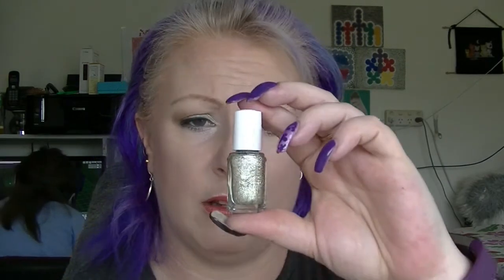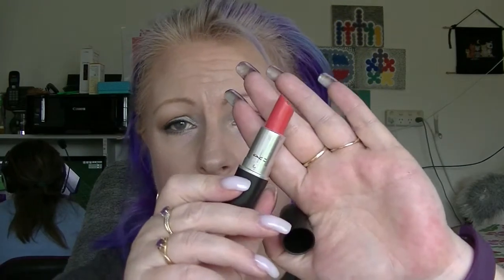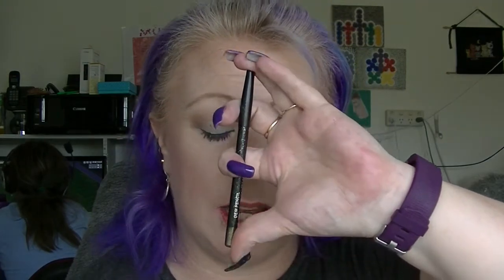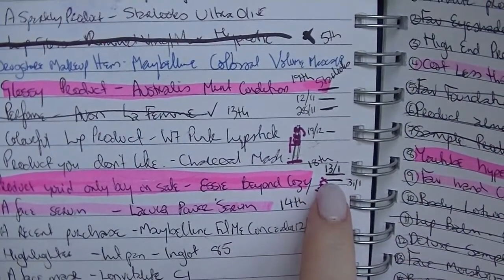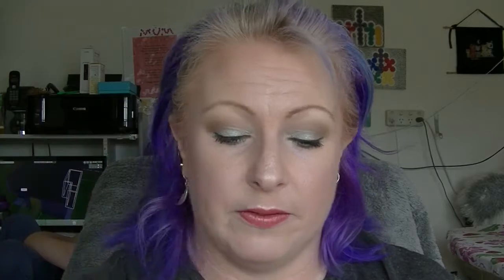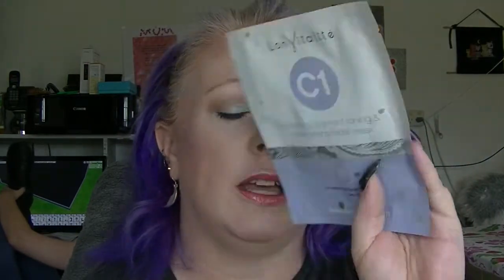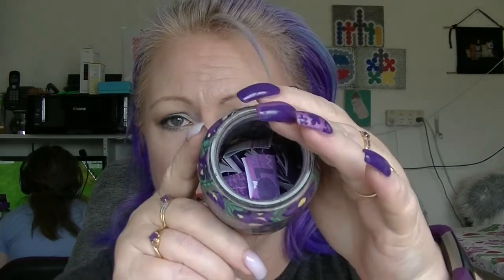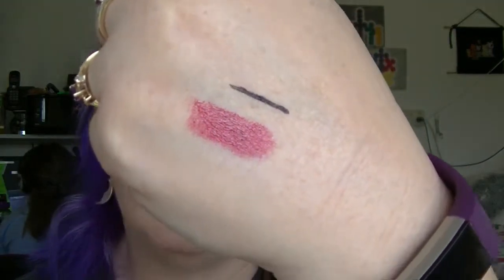Project 50 Pan Roulette - Update #9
Did I finish any products? Watch to find out.